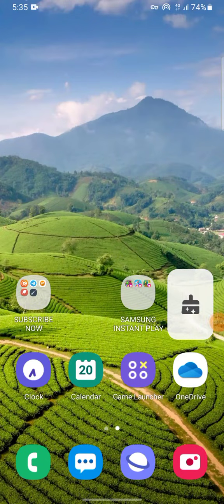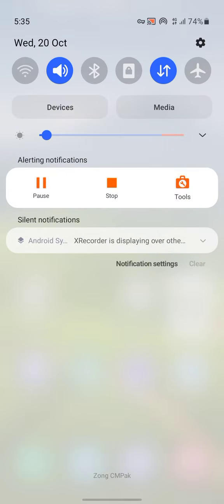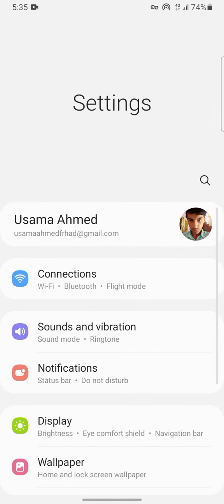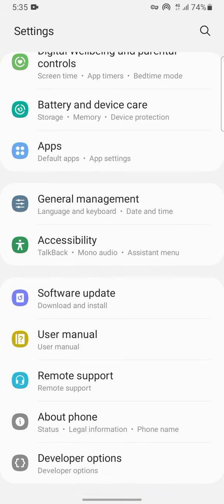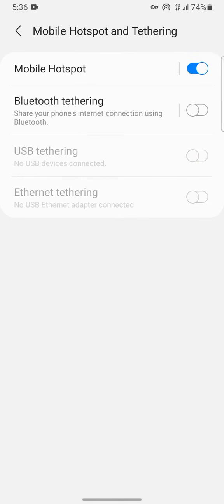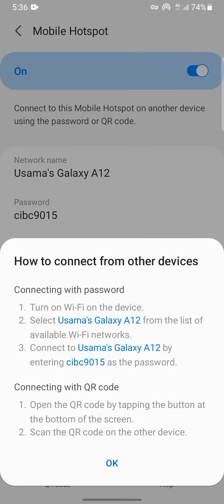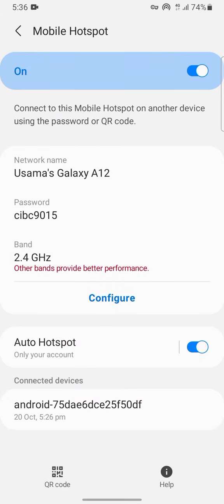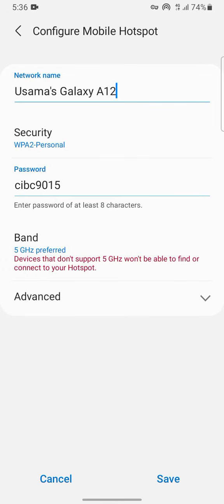How to use 5ghz Wifi in Samsung galaxy A12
Hey Guys in this video I going to show you how you can get 5Ghz WiFi in Samsung galaxy devices.

How to Use 5Ghz WiFi In Samsung a125f

🔴Your Questions
samsung a12 5ghz wifi
samsung a12 5ghz wifi support
samsung a12 5ghz
samsung a12 5g
Samsung 5ghz wifi
Samsung a125ghz hotspot
Samsung a125g
Samsung a12 new wifi feature
Samsung a12 5ghz hotspot new update